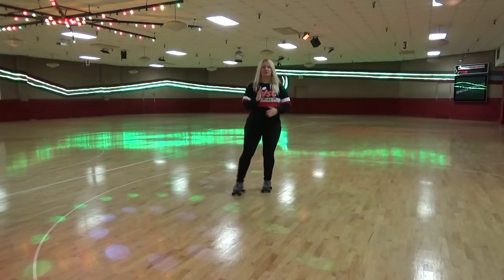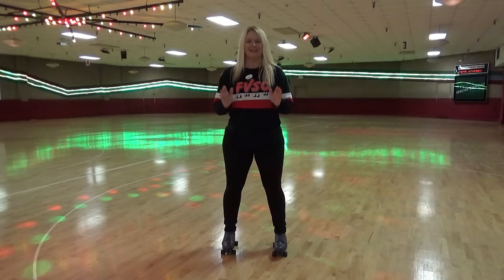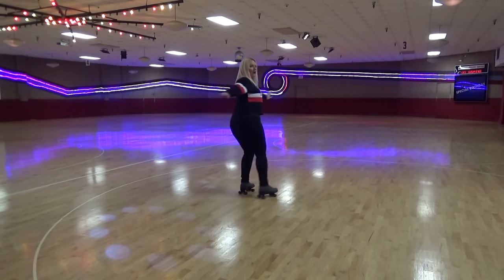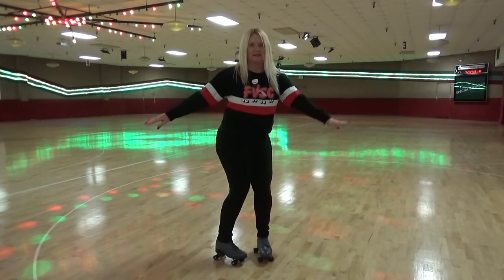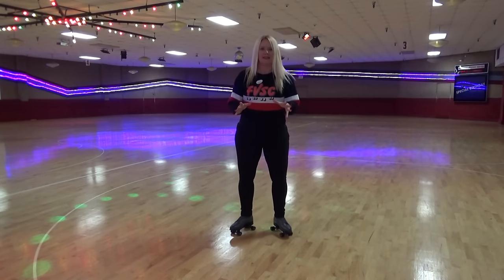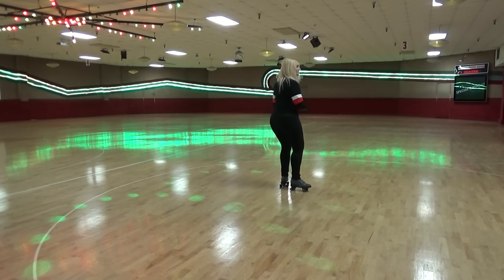Turning on Roller Skating - Back to Front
Dirty Deborah Harry gives you step-by-step instructions on how to turn or transition from a backward skating position to a forward skating position. Video covers proper body posture, roller skate edging, speed and timing in order to help you achieve a smoother more natural turn on your skates.

MY SKATES:
Boot:  Sure Grip Stardust Boot
Plates:  Snyder Advantage
Wheels:  Sure Grip Royal 101a
Bearings:  Qube Ceramic